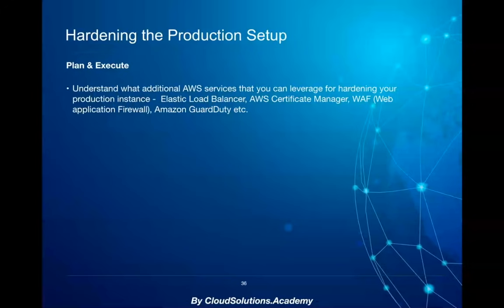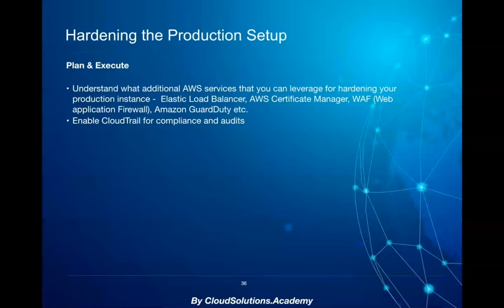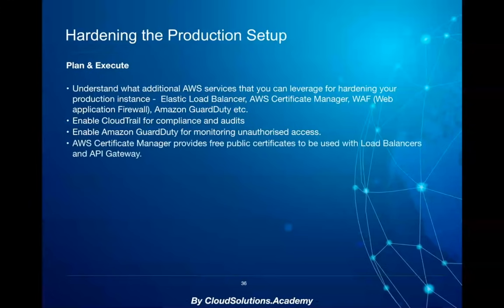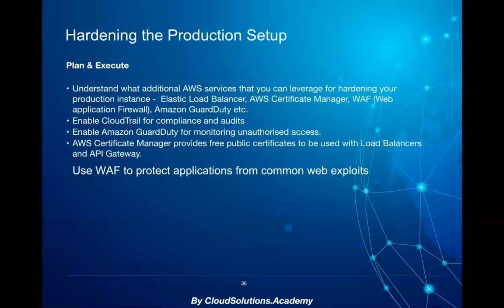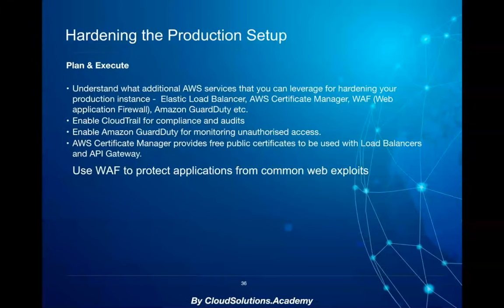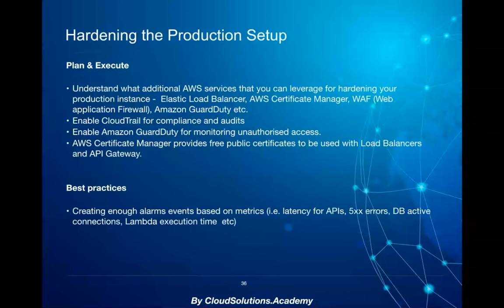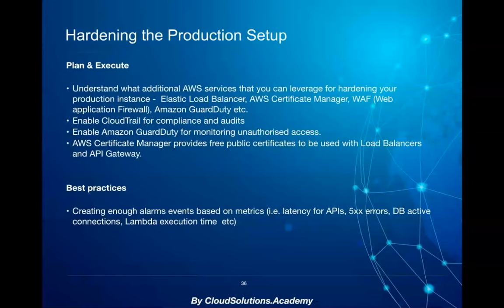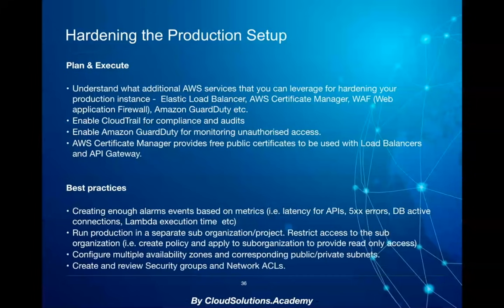AWS Production Setup Best Practices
In this video, we would go over how the hardern the AWS Production environment and
setup audit and monitoring trails